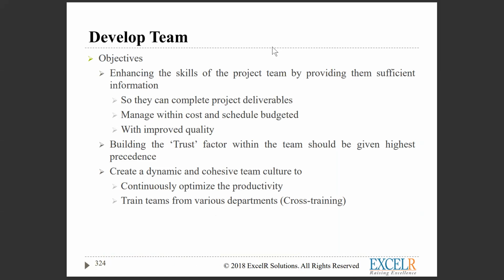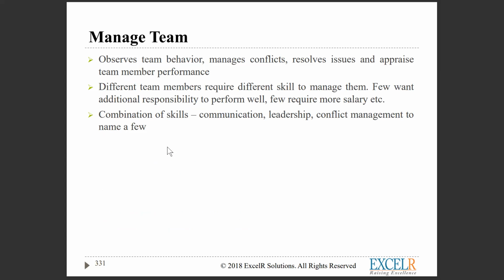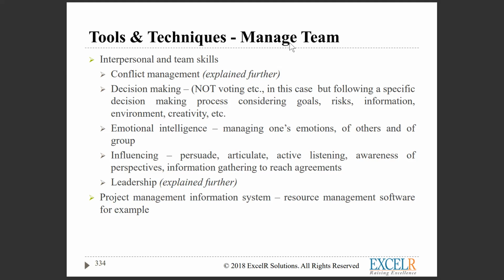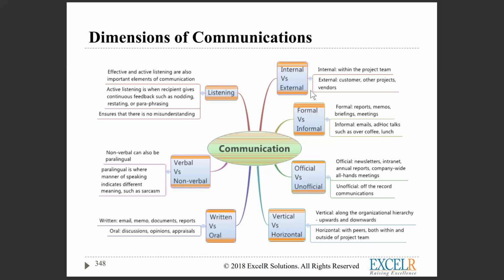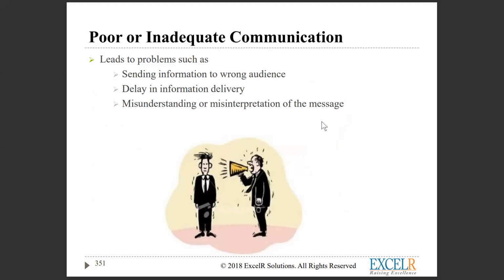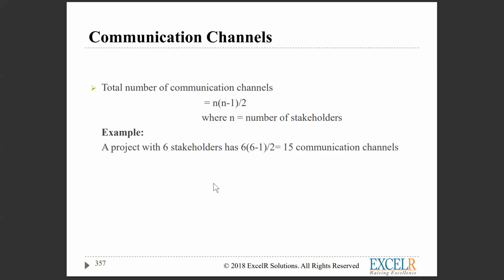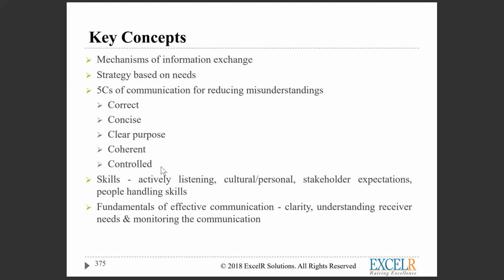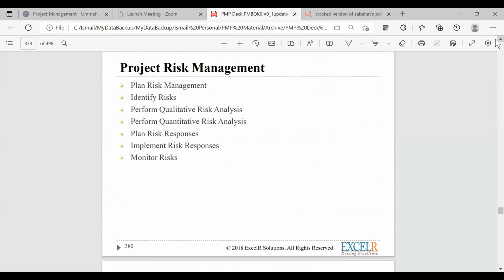PM_Traning Class 05-B (15-10-2022) Resource & Communication Mgmt Part 2